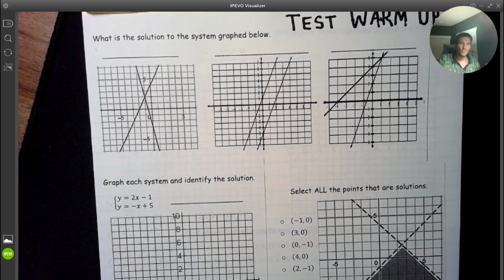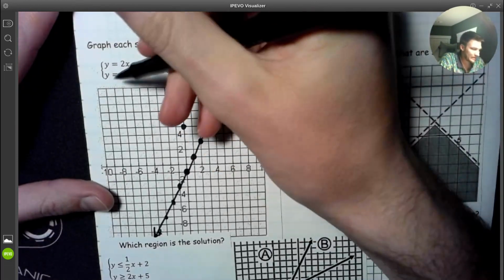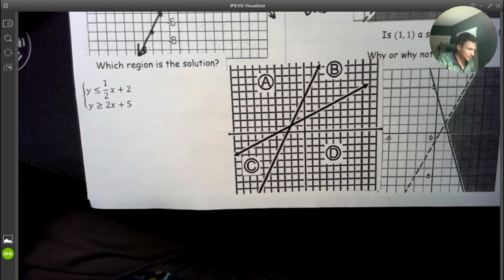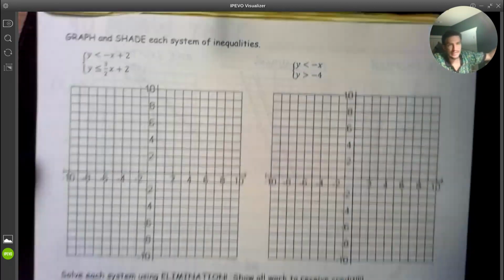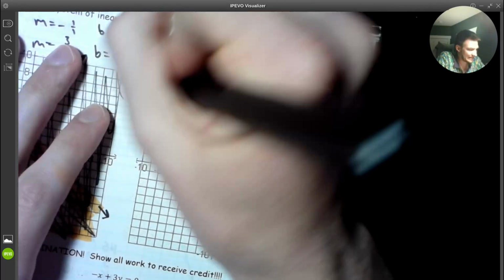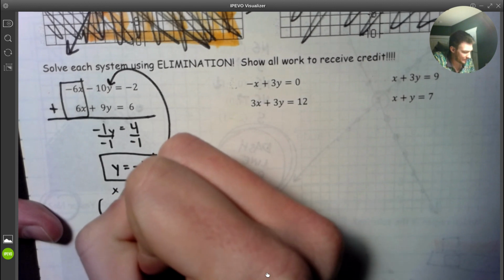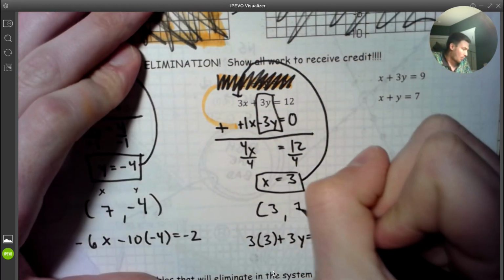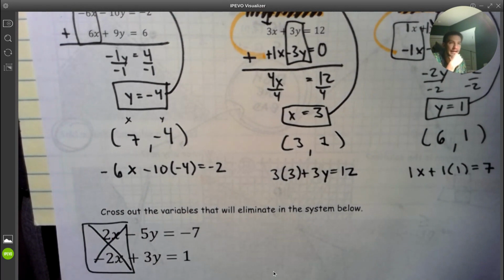Systems of Equations Test Warm Up